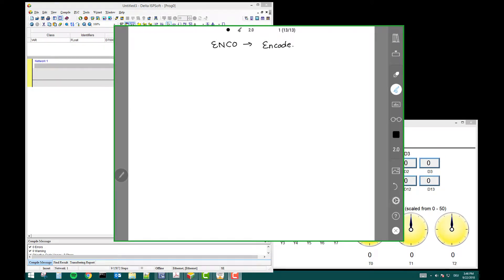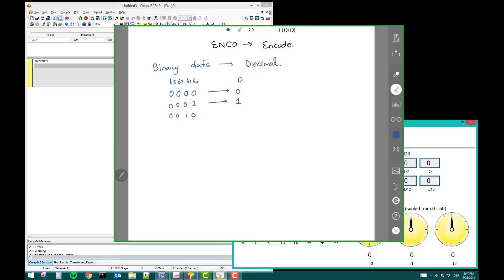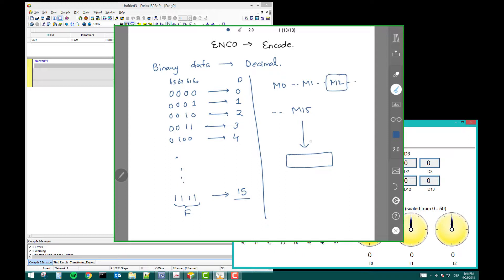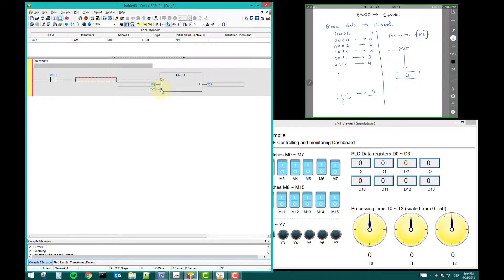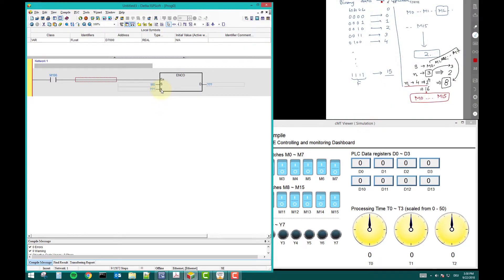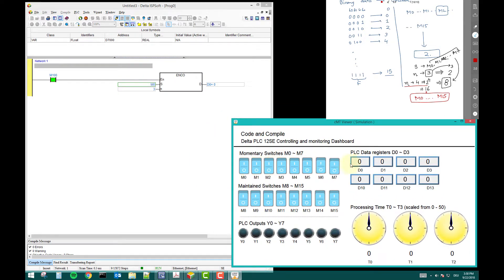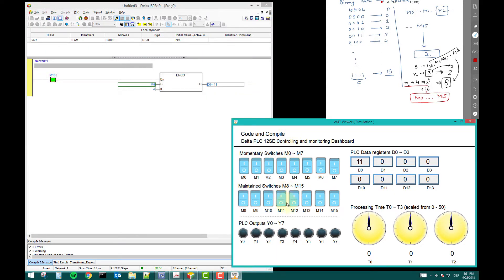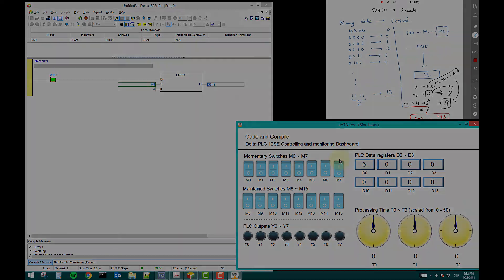Lesson 53- PLC Encode instruction